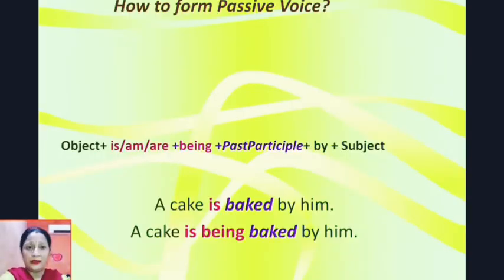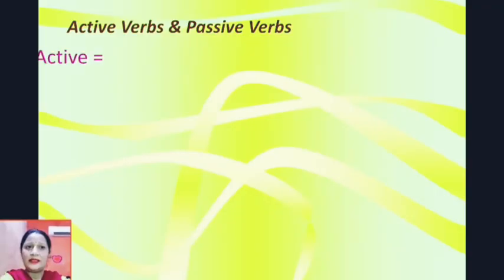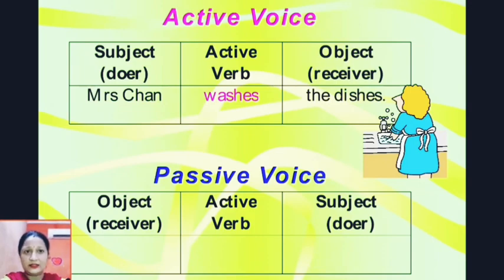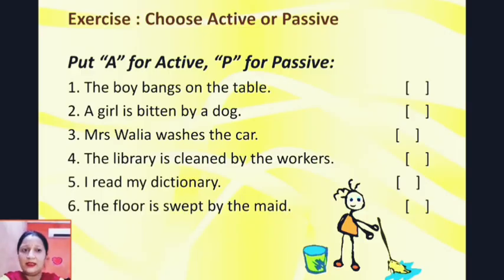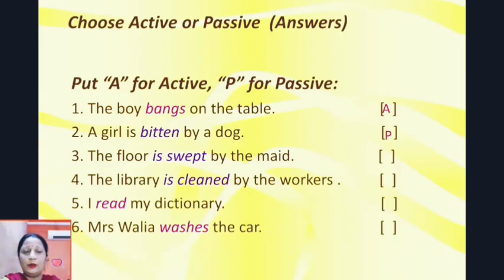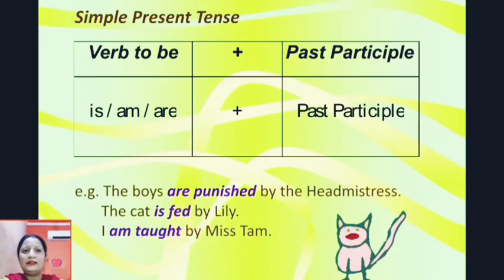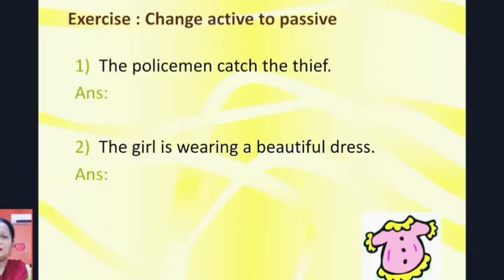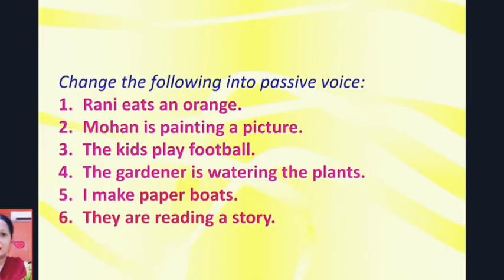Active to Passive Voice in 5 Minutes | Easy Trick | Voice Change Trick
Are you confused about Active and Passive Voice in English Grammar? In this video, you will learn a very simple and effective trick to change Active Voice into Passive Voice step by step.
This lesson explains the rules, structure, and examples in an easy way so that students can understand voice change quickly.
Example explained in the video:
Active: She eats the cake.
Passive: The cake is eaten by her.
This video is useful for:
✔️ School students
Watch till the end to master voice change easily and improve your English grammar skills.
English Classes With a Difference
📚 Channel: @englishclasseswithadifference

●Also Watch - Voice change in Past Simple & Past Continuous Tense 👇🏼

Active Passive Voice for All Govt. Exams
Active and Passive Voice Practice
Active and Passive voice explanation
Active voice and Passive voice in english grammar
Active voice to passive voice in english grammar
Active voice and Passive voice grammar
Passive voice to active voice in english
How to solve active and Passive voice
active and Passive voice question type
active and passive voice worksheet with answers
what is the active voice and passive voice active and passive voice hard questions
active to passive voice example with answers
examples of active voice and passive voice
passive voice and active voice in english tricks
difference between active voice and passive voice